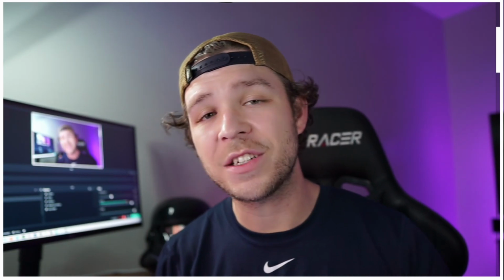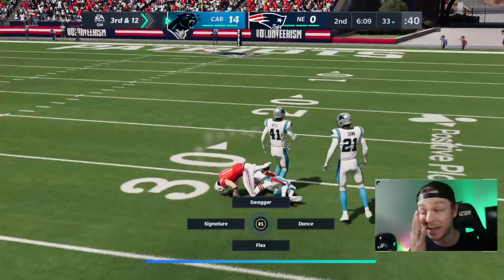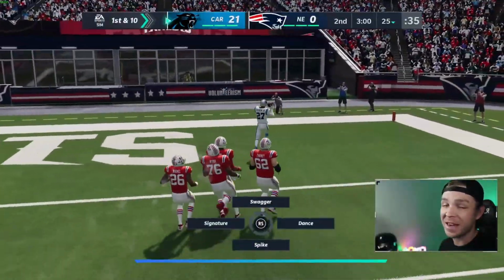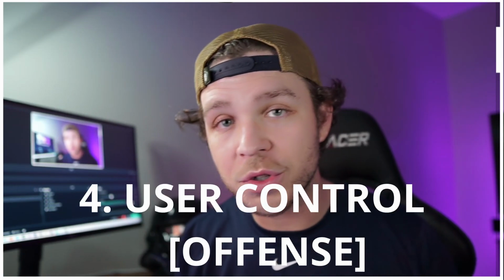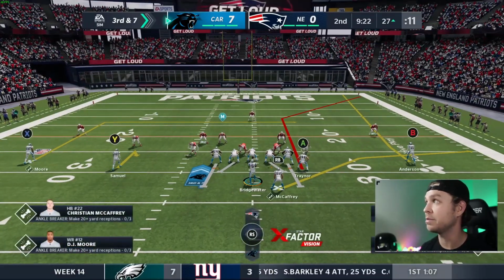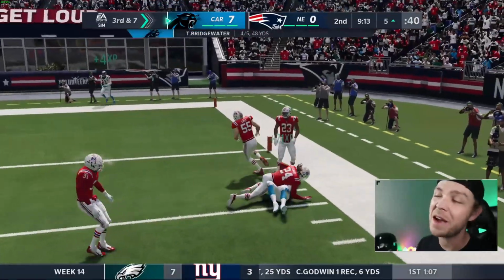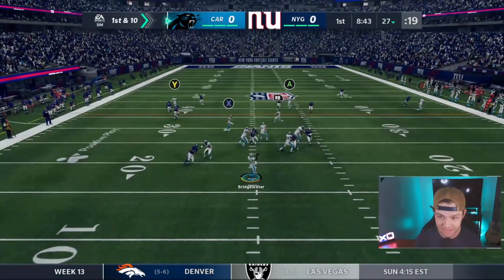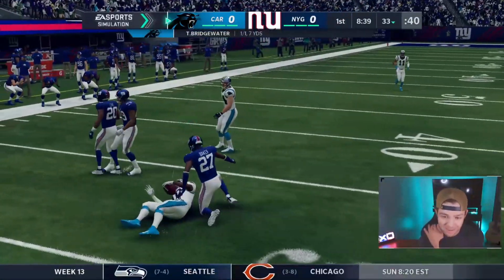How to make MADDEN more enjoyable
In this video I go over 5 tips and tricks to make your Madden games more enjoyable!

Madden NFL 21 is an American football video game based on the National Football League, developed by EA Tiburon and published by Electronic Arts. It is an installment of the long-running Madden NFL series.

Madden NFL 21 includes new innovative gameplay mechanics that offer advanced levels of control and inspire creativity on both sides of the ball. The new stick skill ball-carrier system will give the user all out control, and new pass rush moves were introduced. Changes to tackling and new user-controlled celebrations were added.